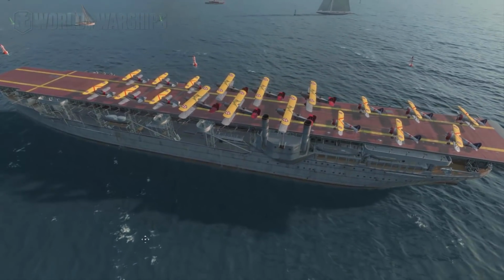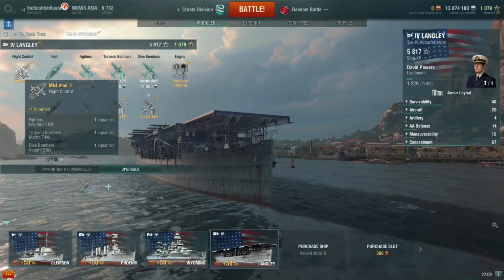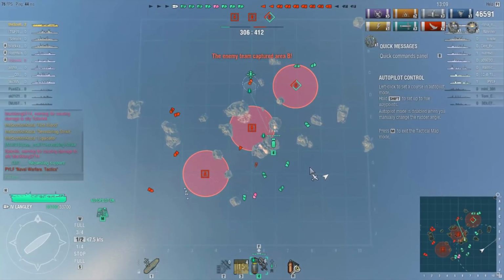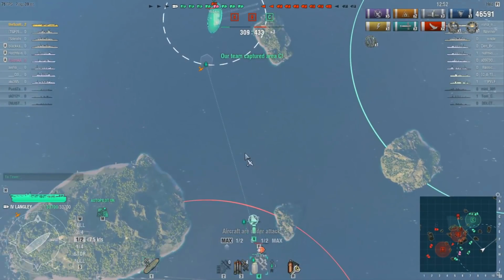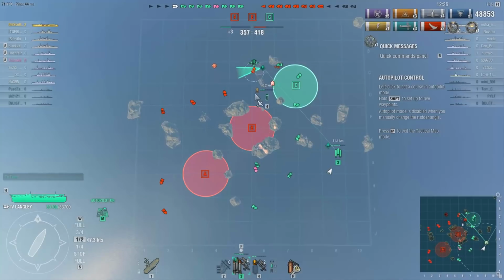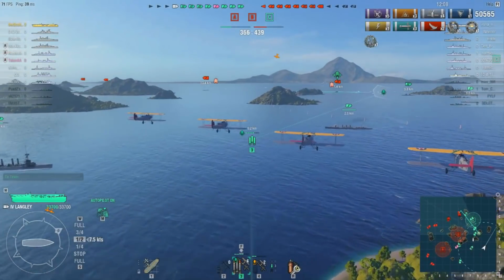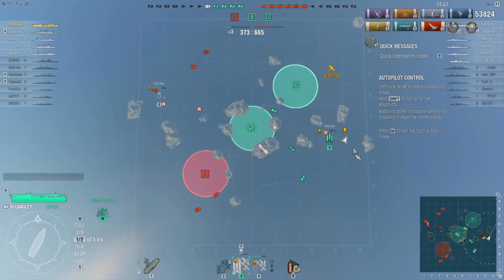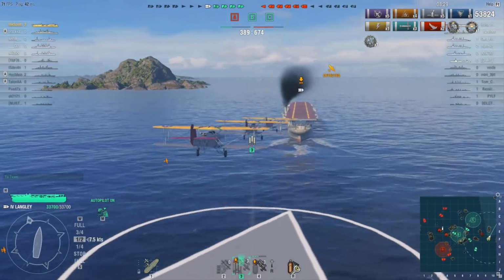Entry to Carriers - USS Langley - (World of Warships Aircraft Carrier Gameplay)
So today I decided to throw a little aircraft carrier gameplay out on the channel - I've been meaning to get some more WoWs content out, and this was a fun and relaxing way to convey some interesting points I've picked up on in my short time in the game.